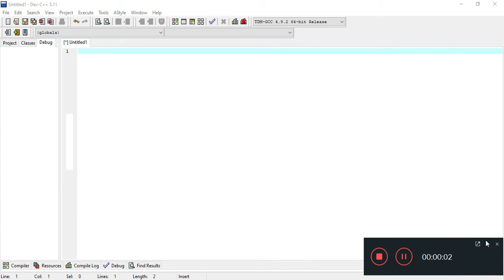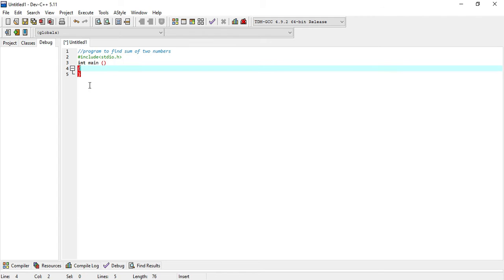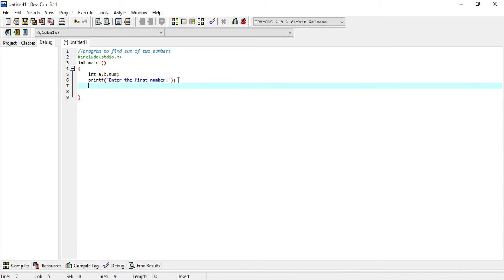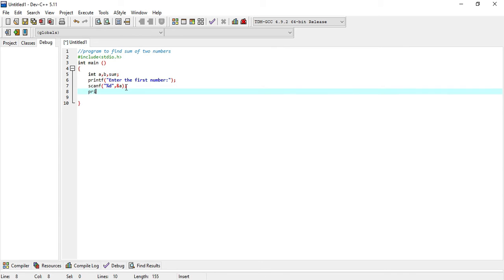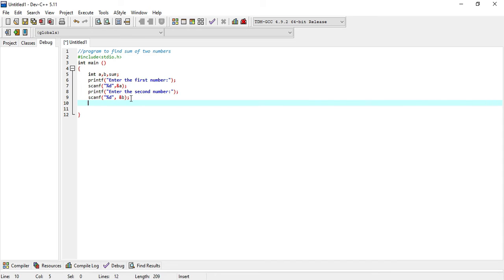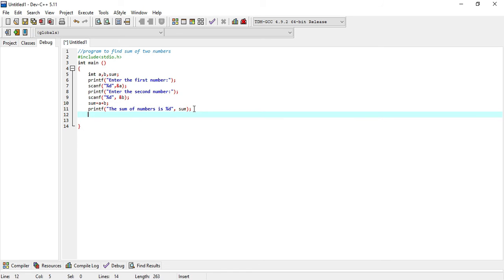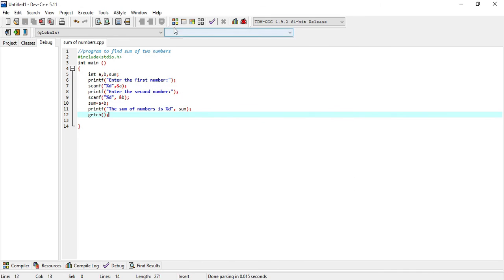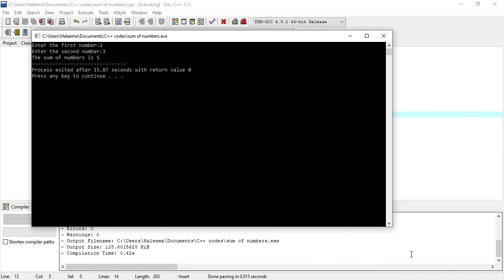Series 2 [How to use "Printf" and "scanf" functions in C++]